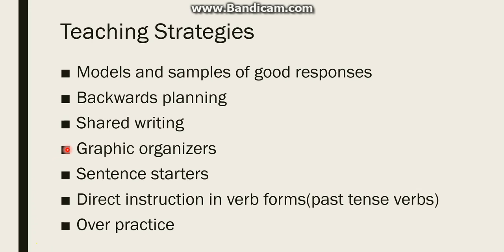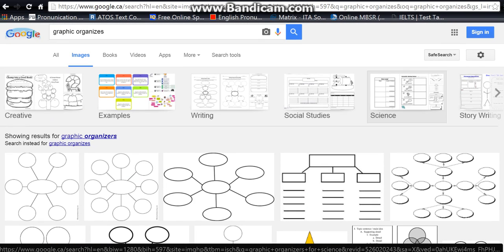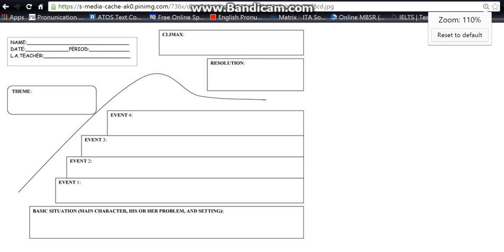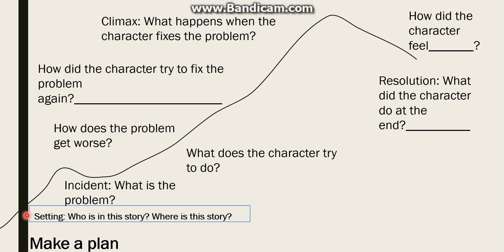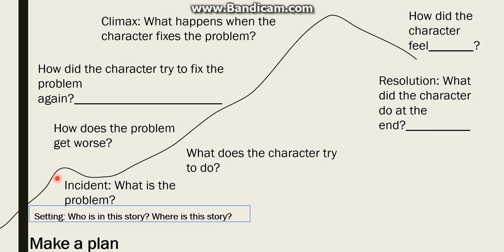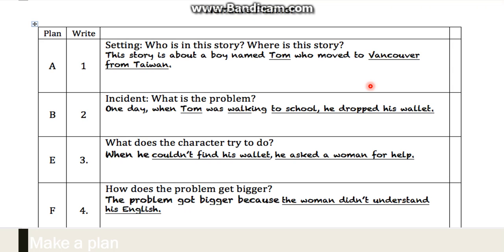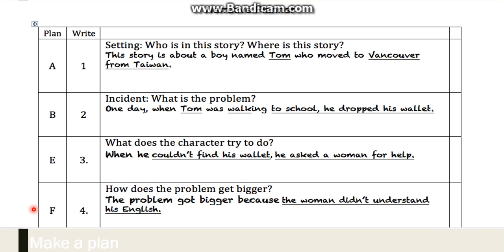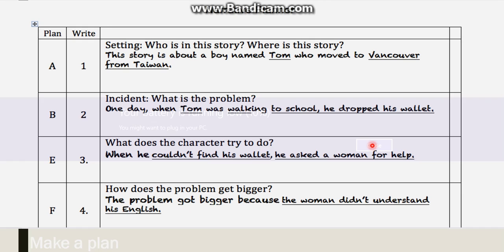Part 5 Preparing Students for the SSAT Writing Section